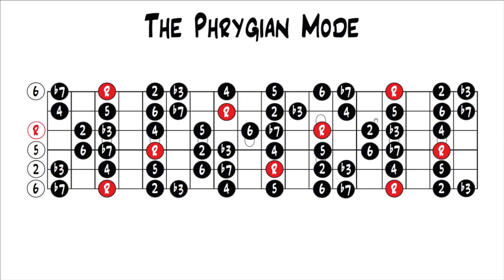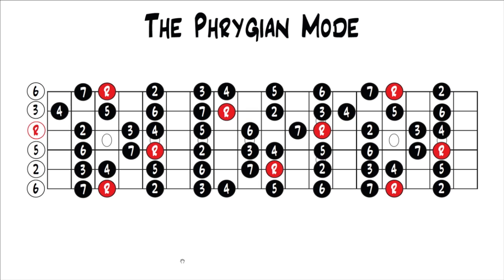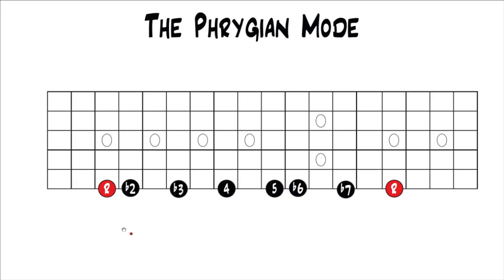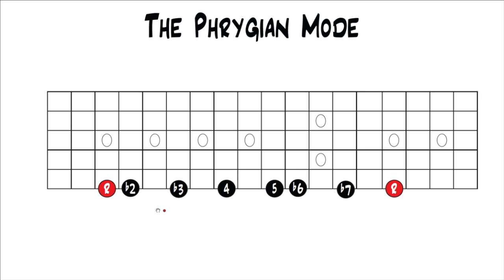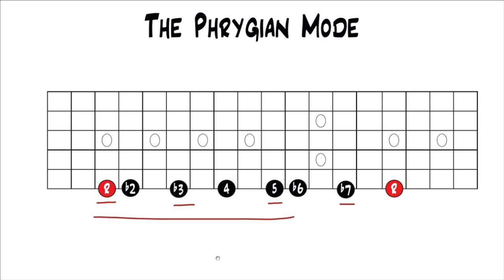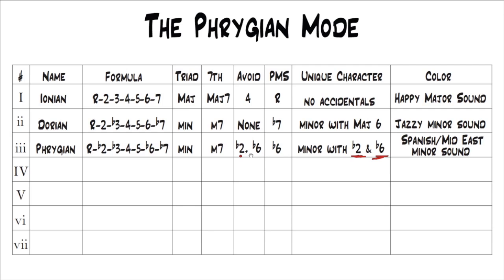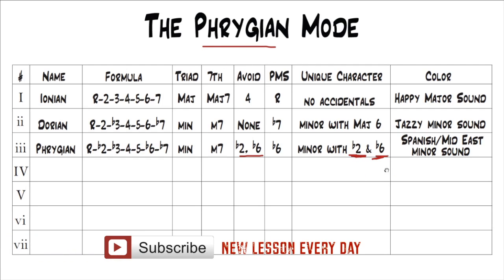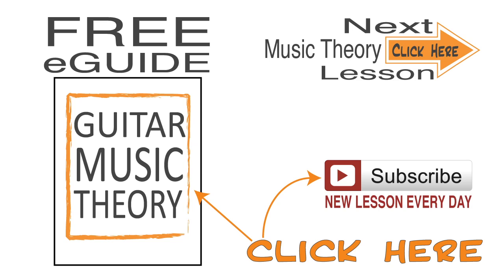Music Theory for Guitar - Major Scale Modes (Phrygian)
An in-depth look at the Phrygian Mode (the 3rd mode of the Major Scale)

*Lesson 1.1: Intervals and how to play them on 1 string up to an octave
*Lesson 1.2: Intervals between the open strings
*Lesson 1.3: Intervals and Interval shapes
*Lesson 1.4: Octaves and Octave Shapes
*Lesson 1.5: Unison notes and Unison note shapes
*Lesson 1.6: The Musical Alphabet and Chromatic Scale
*Lesson 1.7: The Major Scale
*Lesson 1.8: Intervals of the Major Scale
*Lesson 1.9: Major Scale Patterns
*Lesson 1.10: Upper Intervals of the Major Scale
*Lesson 1.11: The difference between Major Scale Patterns and Positions
*Lesson 1.12: Major Scale – Fretboard Insight
*Lesson 1.13: Major Scale Keys
*Lesson 1.14: More in-depth Major Scale Insights
*Lesson 1.15: Sharps and Flats in each key
*Lesson 2.1: Major Triads
*Lesson 2.2: minor Triads
*Lesson 2.3: Diminished Triads
*Lesson 2.4: Augmented Triads
*Lesson 2.5: Major Triad to Minor, Diminished and Augmented
*Lesson 2.6: Triad Shapes all String Sets
*Lesson 2.7: Triad Inversions
*Lesson 2.8: Triad Inversions Vertical
*Lesson 2.9: Augmented Triad Inversions
*Lesson 2.10: Diatonic Major Scale Triads
*Lesson 2.11: Harmonized Major Scale
*Lesson 2.12: Major Scale Chord Progressions
*Lesson 2.13: Find the key of a Chord Progression (song)
*Lesson 2.14: Open Triads
*Lesson 2.15: Harmonized Major Scale with Triads
*Lesson 2.16: Harmonized Major Scale with Intervals
*Lesson 3.1: 7th Chords
*Lesson 3.2: 7th Chords Construction
*Lesson 3.3: Close Position 7th Chords
*Lesson 3.4: Drop 2 Chords
*Lesson 3.5: Drop 3 Chords
*Lesson 3.6: Diminished 7th Chord Inversions
*Lesson 3.7: Major 7th to Dominant 7th to minor 7th to minor 7th flat 5 to diminished 7th
*Lesson 3.8: Diatonic Major Scale 7th Chords
*Lesson 3.9: Harmonized Major Scale with 7ths Chords
*Lesson 3.10: Harmonized Major Scale with Drop Chords
*Lesson 3.11: Chord Progressions with 7th Chords
*Lesson 3.12: Find the key of a progression (song) that has 7th chords
*Lesson 3.13: Relative minor Scale and Chord Progressions
*Lesson 3.14: Shell Voicings
*Lesson 3.15: Harmonized Major Scale with Shell Voicings
*Lesson 3.16: Drop 2 & 4 Chords
*Lesson 4.1: Major Scale One Chords and Construction
*Lesson 4.2: Major Scale One Chord Fingerings
*Lesson 4.3: Major Scale Two Chords and Construction
*Lesson 4.4: Major Scale Two Chords Fingerings
*Lesson 4.5: Major Scale Three Chords and Construction
*Lesson 4.6: Major Scale Four Chords and Construction
*Lesson 4.7: Major Scale Five Chords and Construction
*Lesson 4.8: Major Scale Five Chords Fingerings
*Lesson 4.9: Major Scale Six Chords and Construction
*Lesson 4.10: Major Scale Seven Chords and Construction
*Lesson 4.11: Suspended Chords and Construction
*Lesson 4.12: Power Chords
*Lesson 4.13: Review and New Chord Charts
*Lesson 4.14: Chord Progressions with Chords from Section
*Lesson 4.15: Slash Chords
*Lesson 4.16: Chord Progressions with Borrowed Chords
*Lesson 4.17: Chord Progressions with Secondary Dominants
*Lesson 4.18: Basic Blues Chord Progression
*Lesson 4.19: More Non Diatonic Chord Progressions
*Lesson 4.20: Chord Families
*Lesson 4.21: Key Modulation
*Lesson 5.1: Intro to the Major Scale Modes
*Lesson 5.2: Major Scale Modes in Series
*Lesson 5.3: Major Scale Modes in Parallel
*Lesson 5.4: The Ionian Mode
*Lesson 5.5: The Dorian Mode
**Lesson 5.6: An in-depth look at the Phrygian Mode